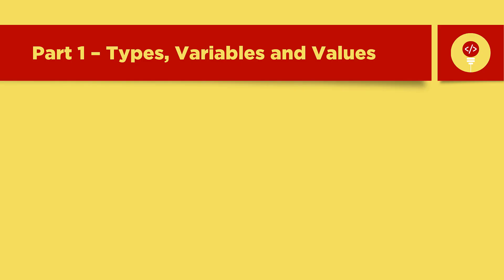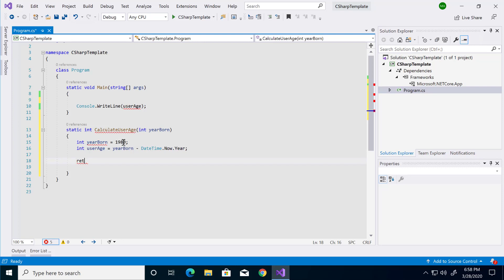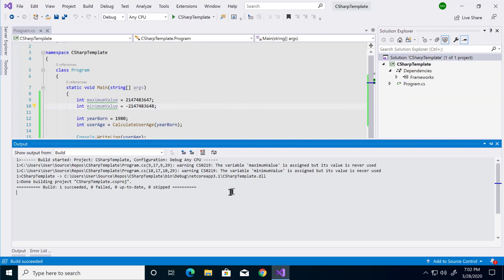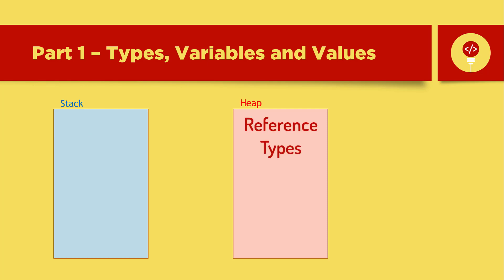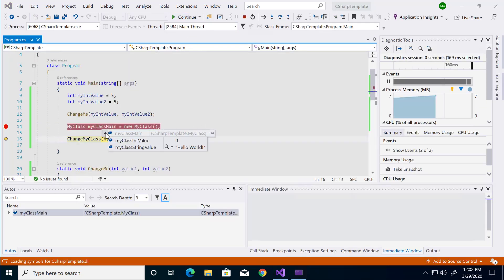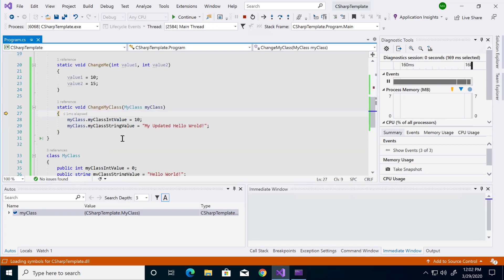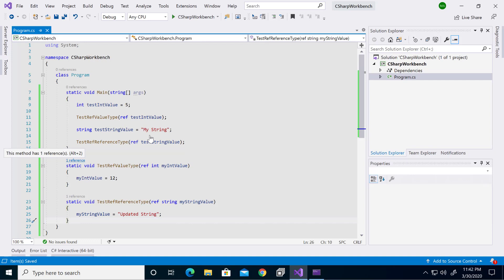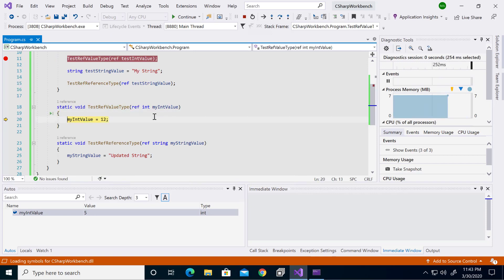Part 1 c# Types, Variables and Values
Come and learn all about Types, Variables, and Values in c#.